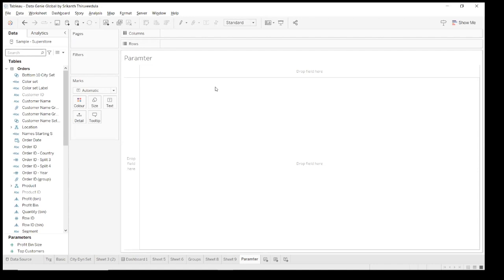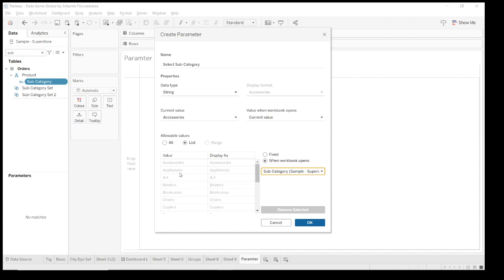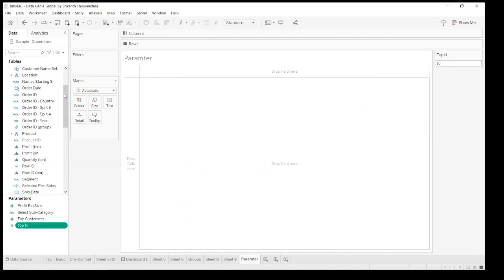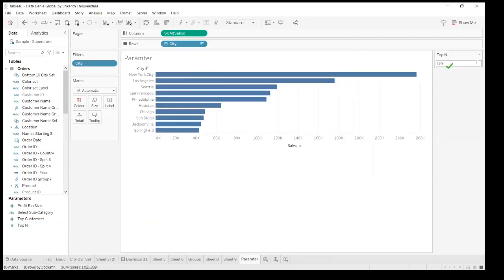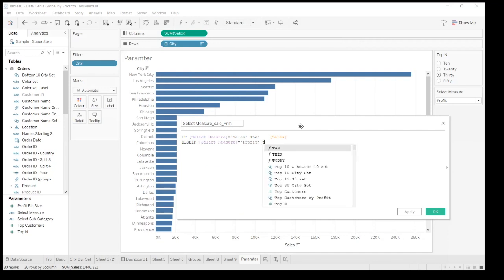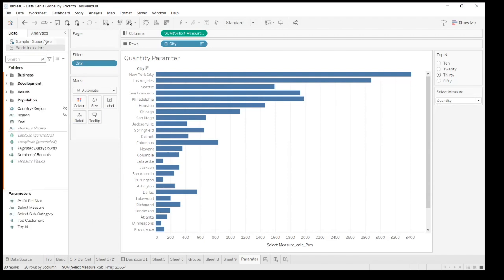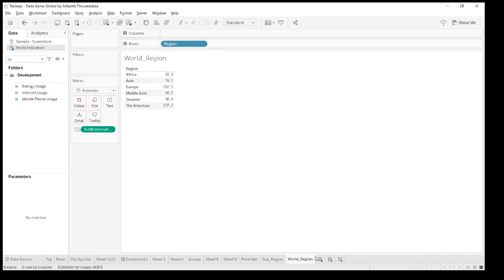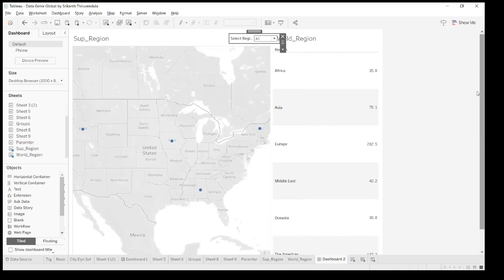Day 7 Mastering Tableau Parameters: Creation, Options, and Top N Analysis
Hi Tableau Wizards, welcome back to Data Genie Global! I’m Srikanth Thiruveedula, and in today’s video, we’re diving into Parameters in Tableau—an essential tool to make your dashboards interactive and insightful. Whether you're a Tableau beginner or an intermediate user, this video will give you everything you need to get started and explore advanced uses of parameters. Here’s what you’ll learn:

✅ Creating Parameters in Tableau: Learn different ways to create parameters step by step.
📌 Exploring Parameter Options: Understand parameter options for each datatype.
🔎 Using Parameters for Top N Analysis: Dynamically filter data to focus on top-performing categories.
📊 Cross-Database Parameter Applications: Learn how parameters work across databases for seamless analysis.
🎓 Advantages & Disadvantages: Understand the strengths and limitations of using parameters effectively.

💼 Watch the video, learn these powerful techniques, and take your Tableau skills to the next level!

🎉 Relevant Searches for this Video:

How to create parameters in Tableau
Understanding parameter datatypes in Tableau
Top N analysis using parameters in Tableau
Cross-database parameter usage in Tableau
Tableau parameter options explained
Advantages and disadvantages of Tableau parameters
Using parameters for dynamic filtering in Tableau
Best practices for parameter creation in Tableau
Parameter-based interactivity in Tableau
How to use parameters for advanced analytics in Tableau